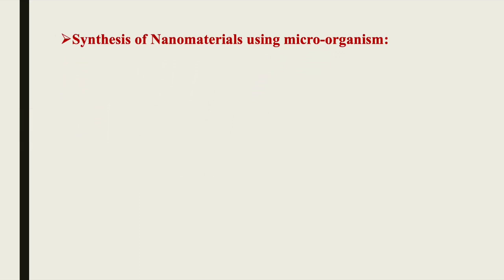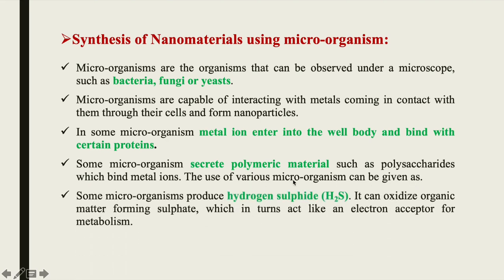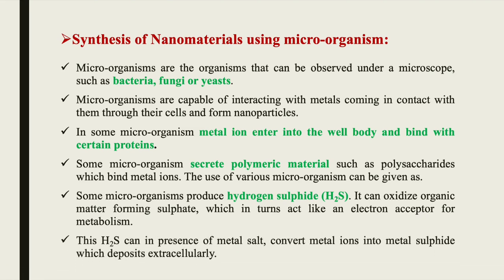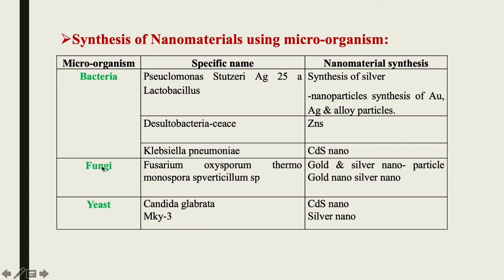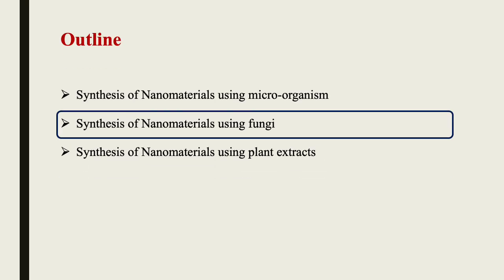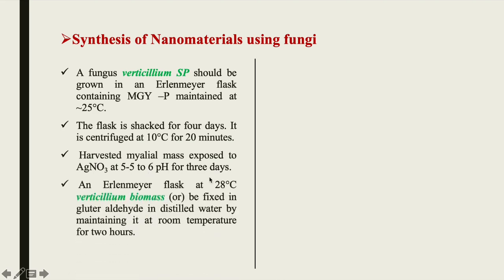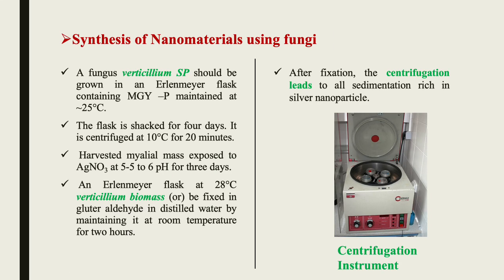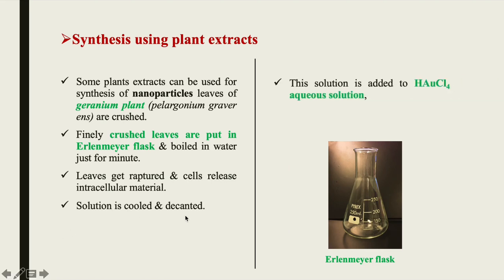IIb-Nanomaterial_L4 || synthesis of nanomaterials using Micro-organism, fungi & plant extracts